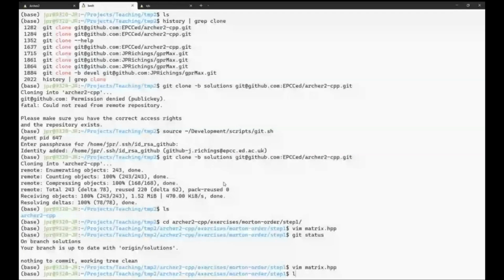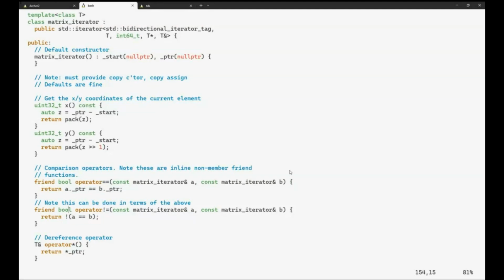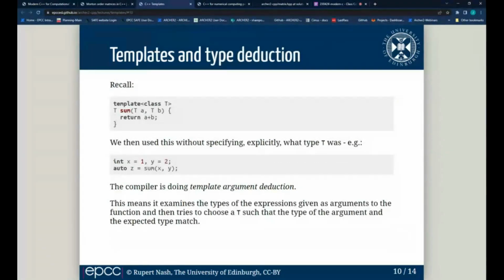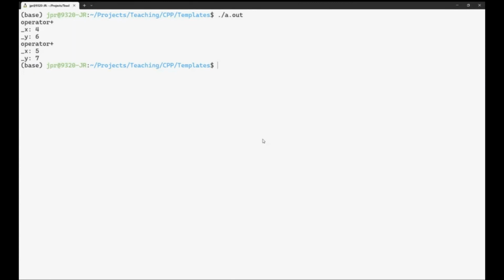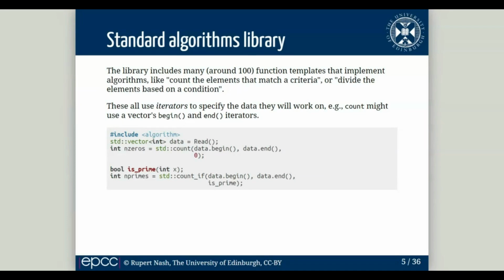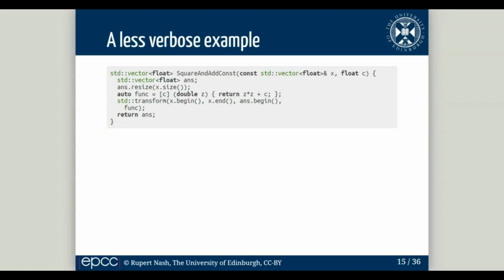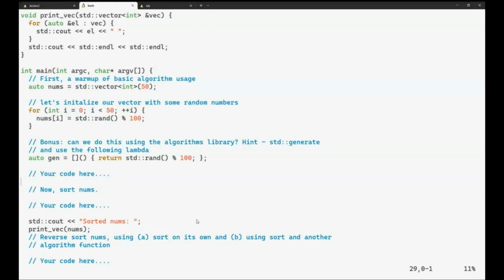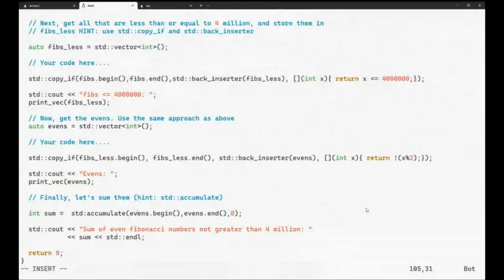ARCHER2 Modern C++ for Computational Scientists - Session 3